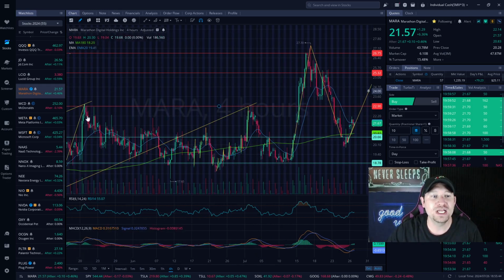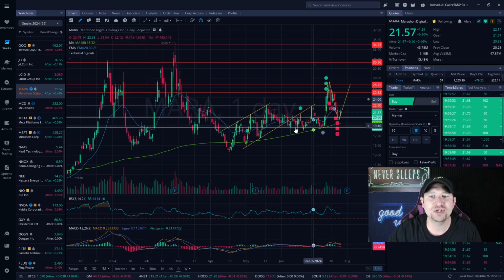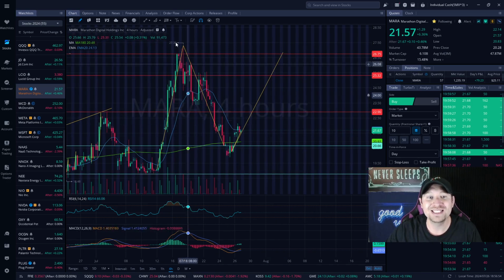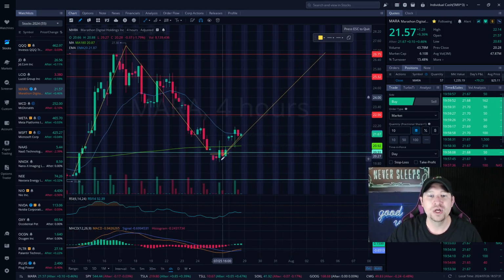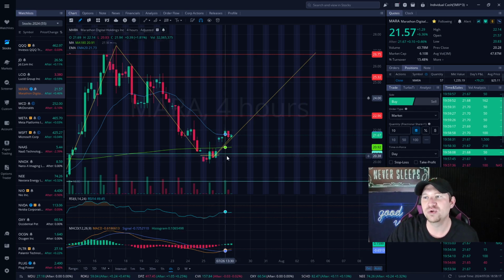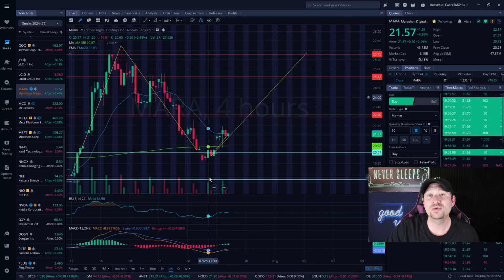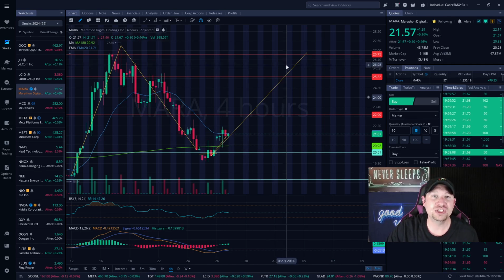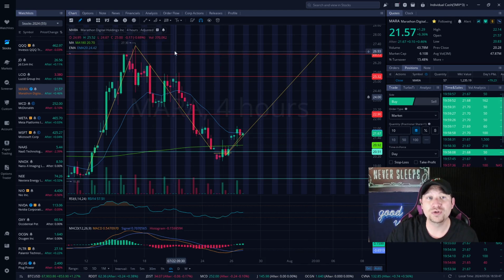How To Make Over $300 With This Simply To Use Swing Trade Strategy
Today I talk about How To Make Over $300 With This Simply To Use Swing Trade Strategy

                                                          100% FREE
eBook👇Budget Template👇Newsletter👇Access to PRIVATE group👇Discord Server

NEW TO TRADING AND INVESTING IN THE STOCK MARKET